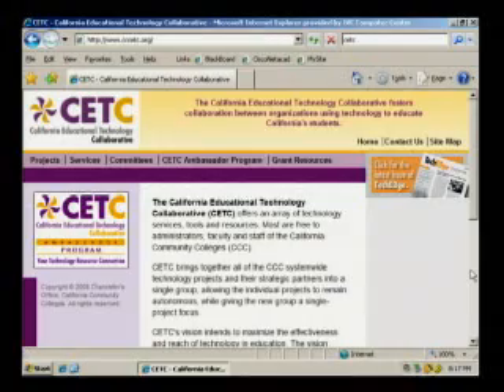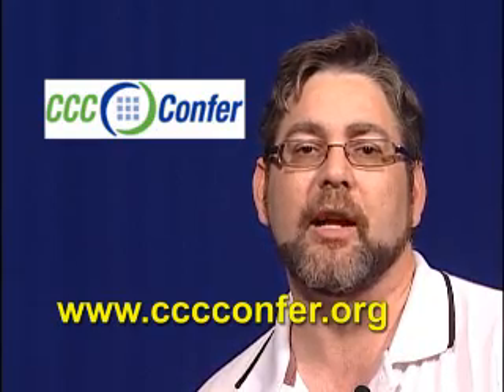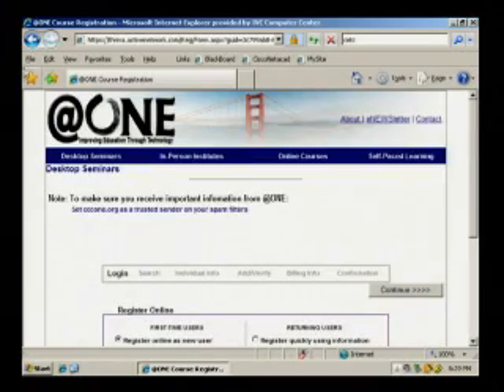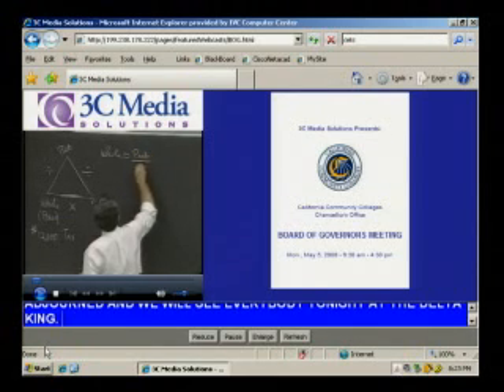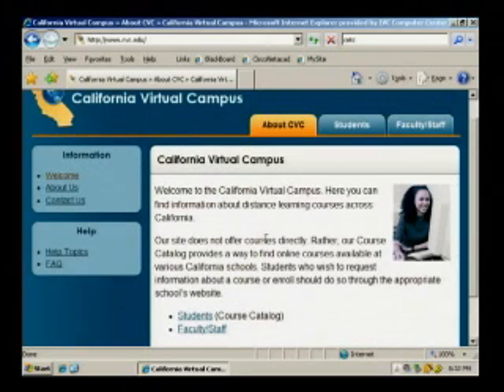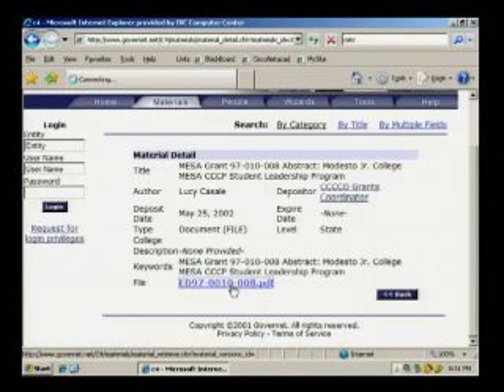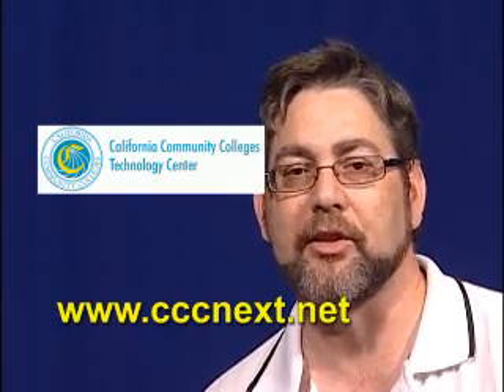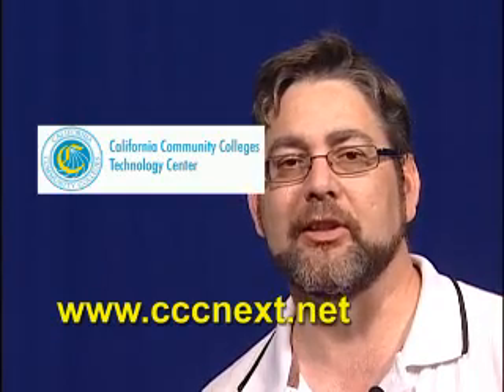CETC Projects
A 5 1/2 video describing the super CETC projects that are available to all California Community College Faculty, Staff and Students